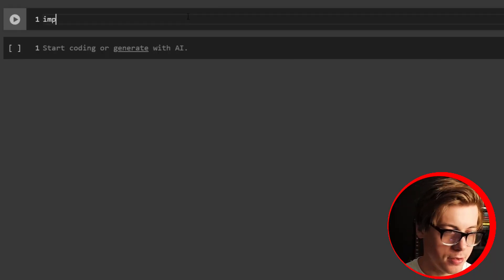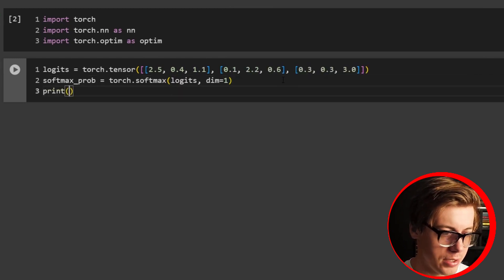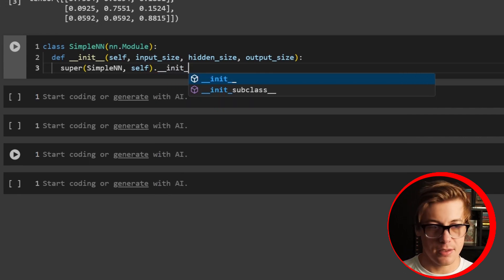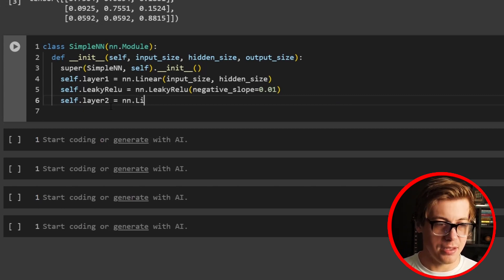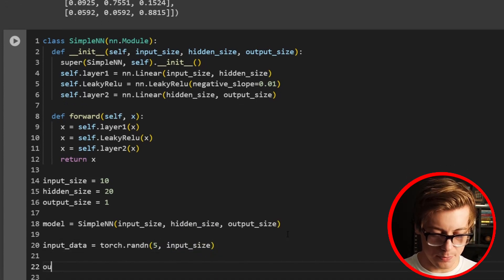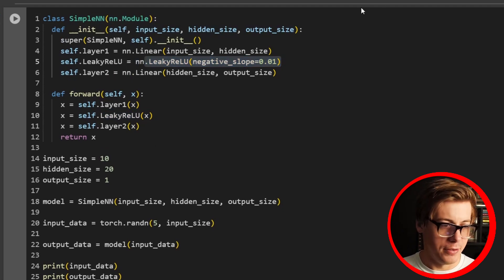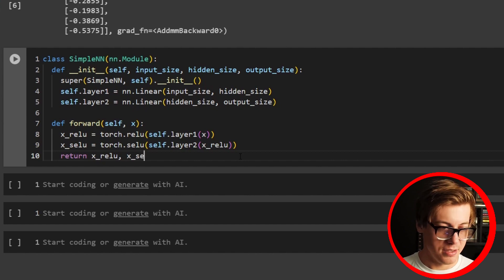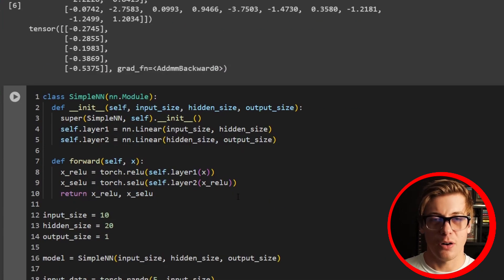Mastering Activation Functions in PyTorch: A Deep Dive Tutorial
Dive into the world of neural networks with our latest tutorial on Activation Functions in PyTorch! Whether you're a beginner or an experienced developer, understanding activation functions is crucial for mastering the art of deep learning.

In this video, I walk you through activation functions in PyTorch and show you exactly how to implement them in your neural networks. We start with the basics of what activation functions do—they apply nonlinear transformations to your data—and then dive into coding examples using popular functions like ReLU, Leaky ReLU, SELU, Softmax, Sigmoid, and Tanh.

I demonstrate two different approaches: first, defining activation functions in your model's __init__ method, and second, applying them directly in the forward pass. You'll see real examples of how Softmax converts raw outputs into probability distributions, perfect for classification problems, and how ReLU variants like Leaky ReLU help prevent dead neurons with their negative slope parameter.

We build simple neural networks from scratch, showing you how data transforms at each layer and why testing different activation functions can improve your model's accuracy. By the end of this tutorial, you'll understand when to use each activation function and how to implement them correctly in your PyTorch models, whether you're working on binary classification with Sigmoid or multi-class problems with Softmax.

TIMESTAMPS
00:00 Introduction to Activation Functions
01:26 Softmax Example
03:02 Building Simple Neural Network
06:02 Leaky ReLU Implementation
08:17 Running the First Model
10:00 Second Example: ReLU and CELU
13:16 Understanding the Transformations
15:12 Wrap Up